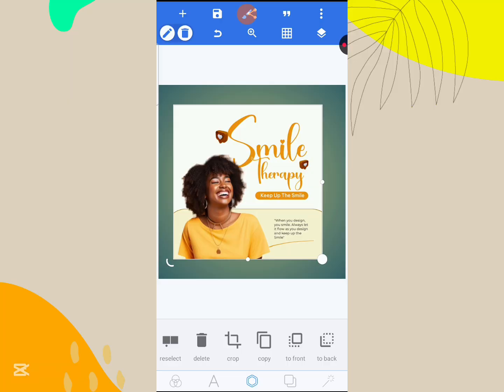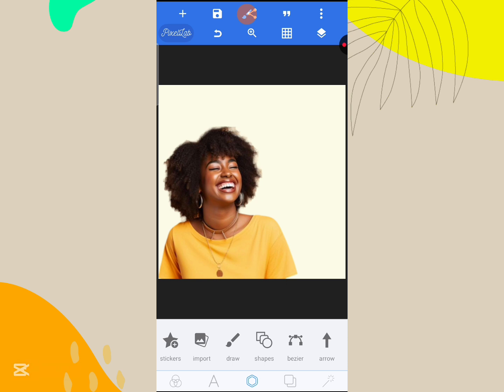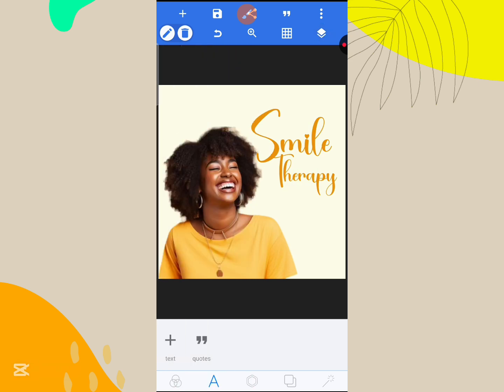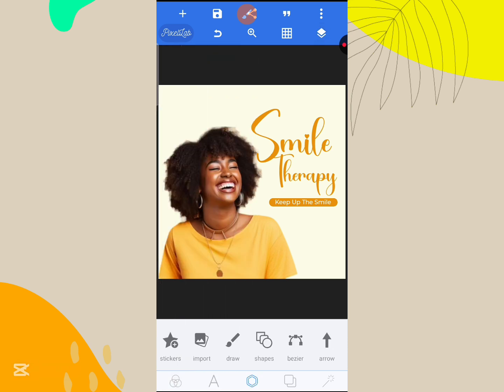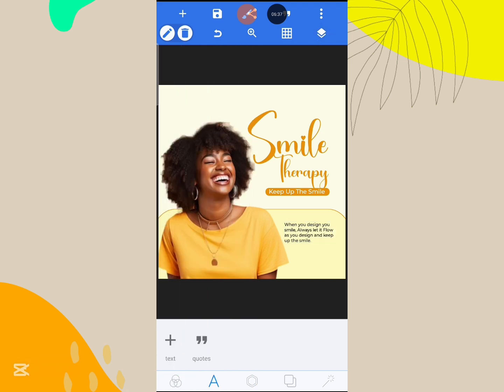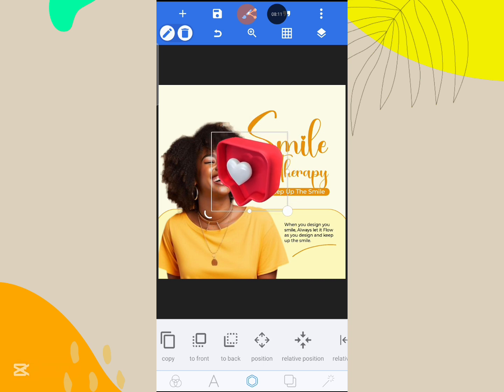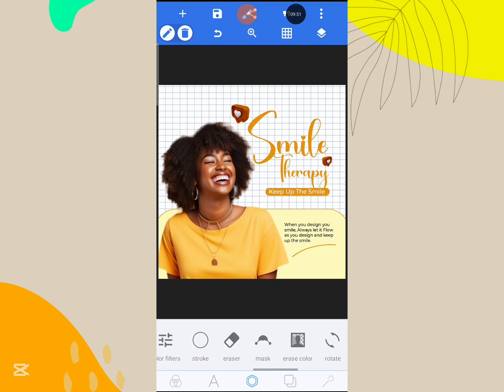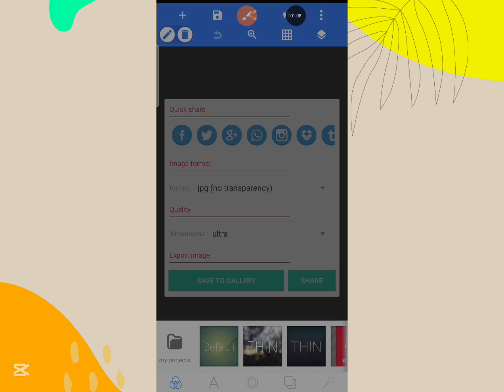How To Design A Flyer In Pixellab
In this tutorial, I’ll show you how to create a professional and eye-catching flyer using Pixellab. Learn how to choose the right fonts, colors, and layouts to make your designs stand out!

✅ High-quality export tips